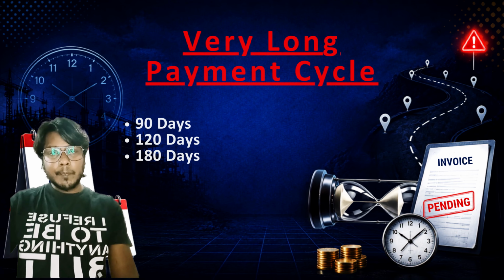Red Flag #2: Dangerous Payment Terms | Read This Before You Bid! (2026)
🚩 Tender Red Flags Series – Part 2

Before submitting any tender, always read the payment terms carefully.

In this video, you will learn how dangerous payment clauses can affect your cash flow, working capital, and overall profitability.

Topics Covered:
✔ Long payment cycles
✔ Payment subject to fund availability
✔ Unclear payment milestones
✔ Retention money risks
✔ Delayed payment clauses

Whether you're a contractor, supplier, MSME, startup, engineer, or tender professional, these tips will help you avoid costly mistakes.

Which document creates the biggest problem while submitting a tender?
government tender,
government tender kaise bhare,
government tenders for small business,
government tender kaise lete hain,
government tender business,
government tender process,
government tender website,
government tender kaise dekhe,
government tender kaise le,
government tender kya hota hai,
government procurement act
tender document,
tender document preparation,
tender documents,
tender documents in civil engineering,
tender document preparation process,
tender document for civil works,
tender documents list,
tender document submission,
tender document kya hota hai,
tender documentation for construction projects,
tender document for construction
experience documents,
work experience proof documents required,
how to get a experience certificate
financial documents,
financial documents in gem
bank solvency,
bank solvency certificate,
bank solvency certificate kya hota hai,
bank solvency certificate application,
bank solvency certificate kaise banaye,
bank solvency kya hota hai,
bank solvency application,
bank solvency letter,
bank solvency certificate ki,
bank account solvency certificate
bid capacity,
bid capacity calculation formula,
bid capacity in tender,
bid capacity pwd,
bid capacity calculation pwd,
bid capacity certificate,
bid capacity kya hota hai,
bid capacity calculation,
bid capacity formula,
bid document,
available bid capacity